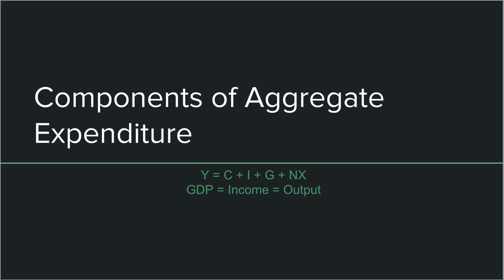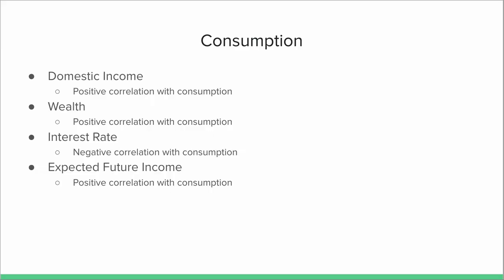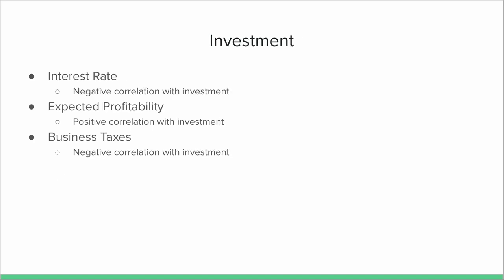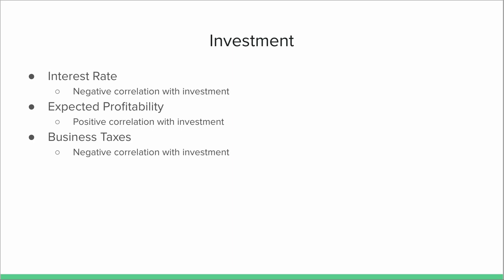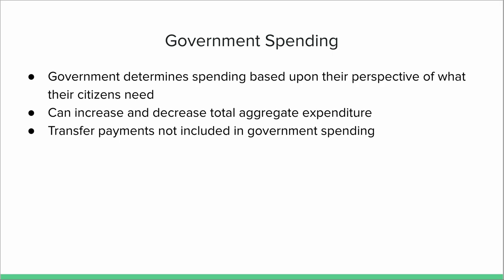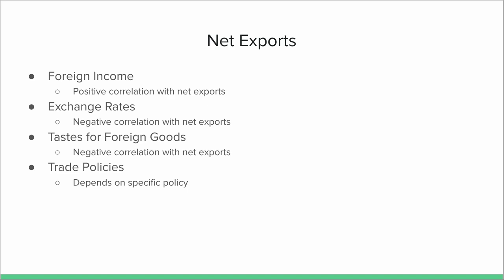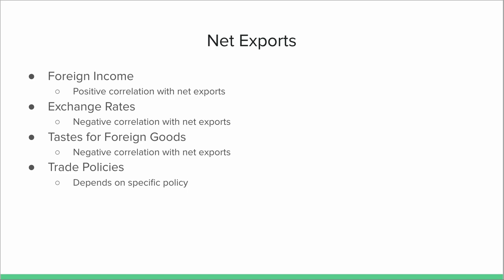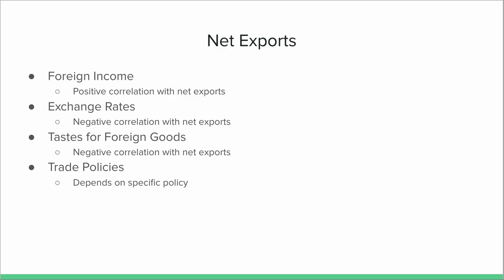Explanation of each component of C, I, G, and NX aggregate expenditure.